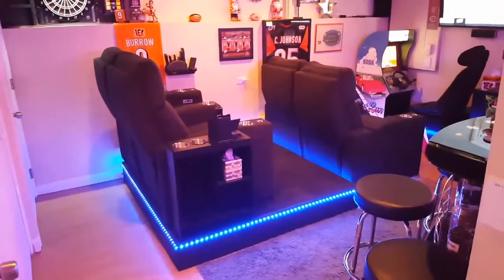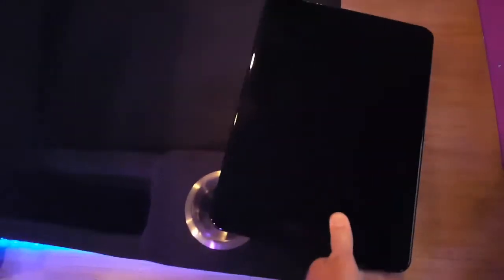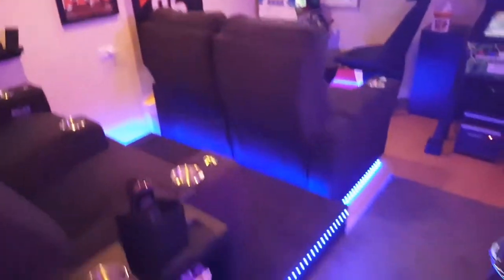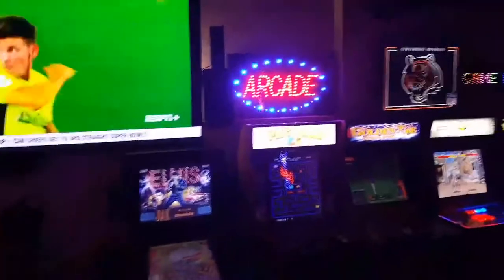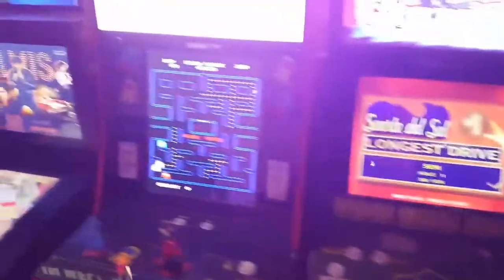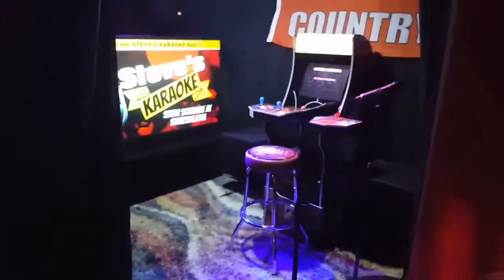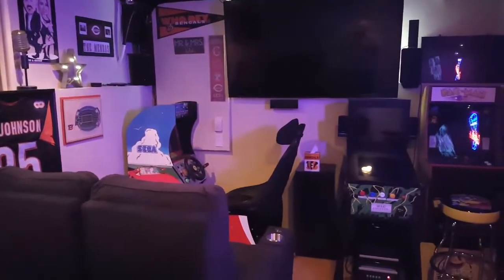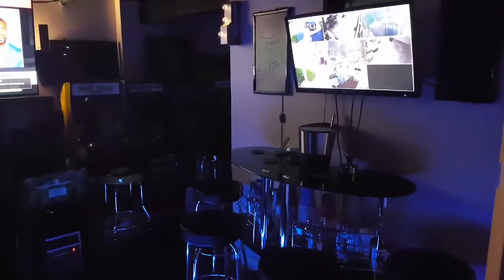Addison Theater Seats in Black Microfiber from HTMarket.com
Just finished my basement by adding Addison Black Microfiber Theater Seats from HTMarket.com  I would highly suggest buying from them!  I ordered on a Friday and they were delivered on Tuesday!  Very satisfied with quality check out pictures and video I made!